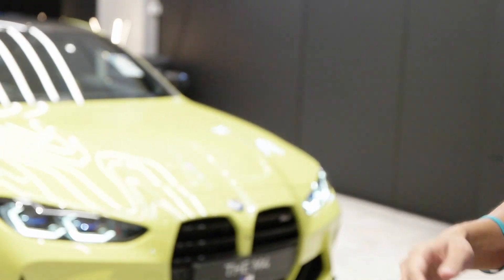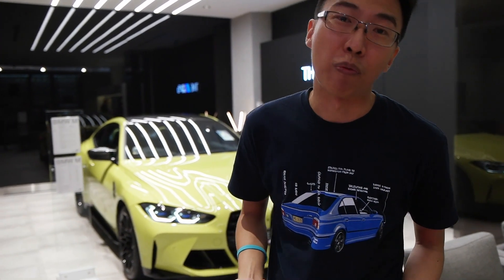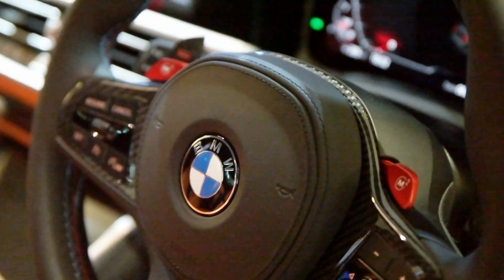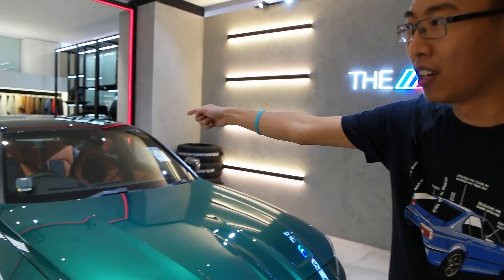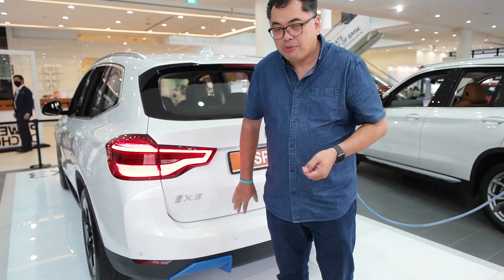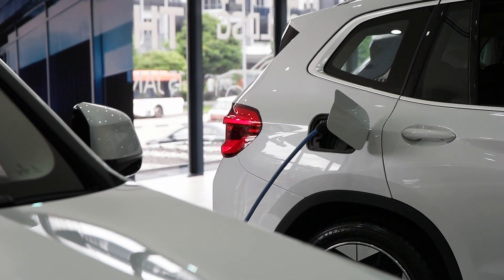New BMW M3, M4, iX3, and 116i Singapore sneak peek @ BMW World SG 2021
(Turn closed captions on!)

COVID-19 means no Singapore Motorshow this year, so BMW decided to go ahead and organise one for itself. BMW World SG showcases the brand's entire lineup, but more excitingly, also debuts some of the most hotly-anticipated new BMWs, including the M3 & M4 Competition, all-electric iX3 SUV, and entry-level 116i (complete with Cat A COE).

BMWWorldSG is open to the public from now till 19 Feb 2021, and if you'd rather not risk mixing it with strangers, you can also virtually check out all the models on display at this